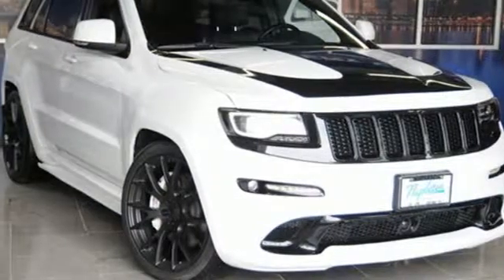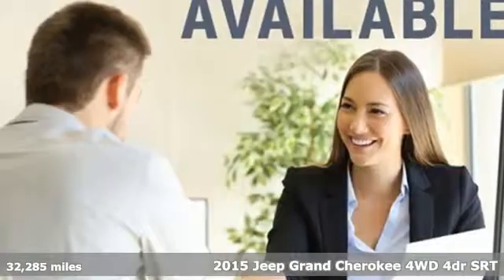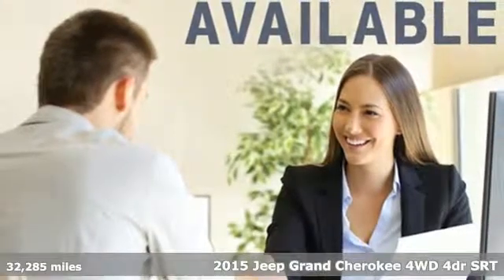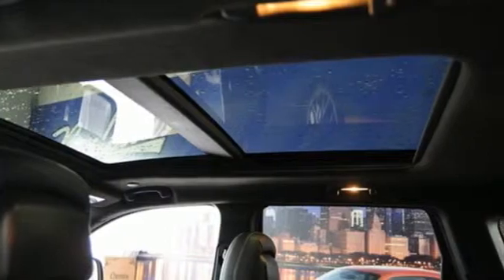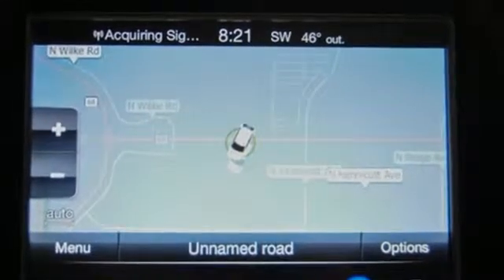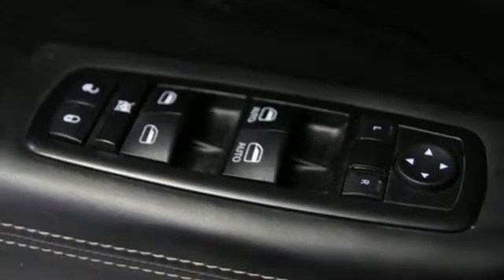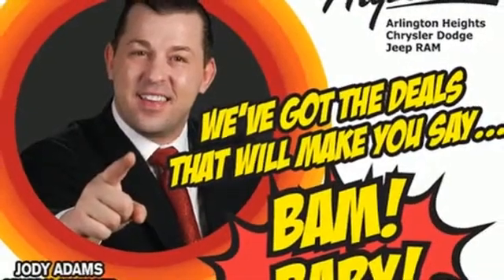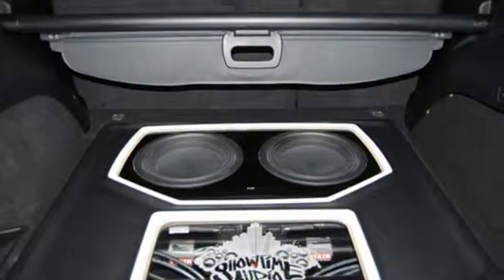Used 2015 Jeep Grand Cherokee Arlington Heights, IL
Year: 2015
Make: Jeep
Model: Grand Cherokee
Trim: SRT
Engine: SRT HEMI 6.4L V8 MDS
Transmission: 8-Speed Automatic
Color: White
Interior: black
Mileage: 32285
Stock #: R1794B
VIN: 1C4RJFDJ2FC745060
2015 Jeep Grand Cherokee SRT Bright White Clearcoat * FACTORY NAVIGATION, * POWER WINDOWS * POWER LOCKS * TILT AND TELESCOPIC STEERING WHEEL * CRUISE CONTROL *, * POWER PANARAMIC SUNROOF, *HEATED STEERING WHEEL, * 8.4 TOUCHSCREEN NAVIGATION, * UCONNECT WITH VOICE COMMAND W/BLUETOOTH, * TILT AND TELESCOPIC STEERING WHEEL, * HEATED AND COOLED LEATHER SEATS, * NON SMOKER, * LOCAL TRADE, * GARAGE KEPT, * PAINTED BLACK WHEELS, * PRICED TO MOVE WILL NOT LAST A WEEK, * PARK SENSORS, * BACKUP CAMERA, * FOG LIGHTS, * BALANCE OF FACTORY WARRANTY !!!, * POWER ADJUSTABLE PEDALS, * POWER LIFTGATE, * HEATED STEERING WHEEL, * KEYLESS ENTRY, * REMOTE STARTER, HELL CAT WHEELS, SRT GRAPHICS PACKAGE, BLUE TOOTH, CUSTOMER LEVELING SUSPENSION, CUSTOM AMPLIFIED MUSIC SYSTEM, A MUST SEE, WOW WOW WOW WOW, # BAM BABY, 4WD. Odometer is 9742 miles below market average! 13/19 City/Highway MPG Reviews:br * Strong and fuel-efficient engine lineup, including diesel V6; upscale interior; plenty of luxury and technology-oriented features; irrefutable off-road ability; outlandish SRT model. Source: Edmundsbr * The 2015 Jeep Grand Cherokee is making praises and setting standards for performance, Best-in-Class Highway Fuel Economy, and precision. A confident and elegant exterior design exudes strength from every angle. Every Grand Cherokee from Laredo to Summit features premium styling treatments including new, modern front grille and fascia treatments, daytime running headlamps, projector fog lamps and capless fuel fillers. The rear of the Grand Cherokee offers large taillamps with signature LED lighting, a large rear aerodynamic spoiler with a sculpted tailgate. Available premium-quality Natura Plus leather is soft and supple with outstanding breathability. Adding to the luxury and comfort are heated/ventilated front seats and heated rear seats. The rear cargo area in the 2015 Grand Cherokee lets you configure up to 68.3 cubic feet of storage when the rear seat is folded down. Choose from 3 different engines including the new 3.0L EcoDiesel V6 which can attain up to 30hwy mpg, drive up to 730 miles on one tank and tow up to 7,400lbs. The 3.6L V6 engine features new eight-speed automatic transmission, with paddle-shift steering wheel controls and the new Eco Mode improves fuel efficiency by 9% and tows up to 6,200lbs. Finally, the 5.7L V8 engine with Fuel Saving Technology boasts 360hp and 390lb-ft of torque and provides a Best-in-Class 7,400lbs towing capacity. Inside the newly updated Uconnect System features a massive 8.4-inch touchscreen, Full-Feature Navigation, SiriusXM Travel Link/SiriusXM Traffic and HD Radio. Enjoy music on 1 of the 3 available speaker systems including the top of the line Harman Kardon 19 speaker system. Source: The Manufacturer SummarybrbrbrNapleton is 2nd to NONE, since 1931! Serving the following suburbs, Buffalo Grove, Mount Prospect, Palatine, Schaumburg, Des Plaines, Northbrook, Wooddale, Roselle, Park Ridge, Deerfield, Skokie, Wheeling, Elk Grove village, Hoffman Estates and Rolling Meadows.

We have a strong and committed sales staff with many years of experience satisfying our customers' needs. Feel free to browse our inventory online, request more information about vehicles, set up a test drive or inquire about financing!
Address:
1155 W Dundee Rd